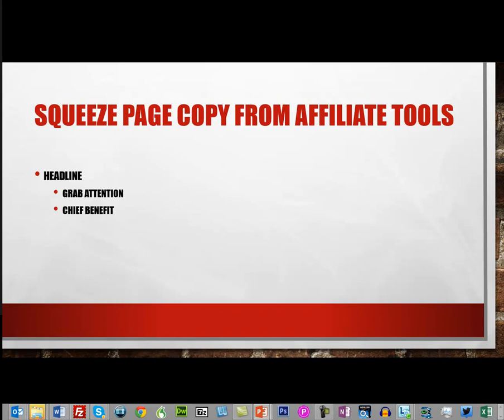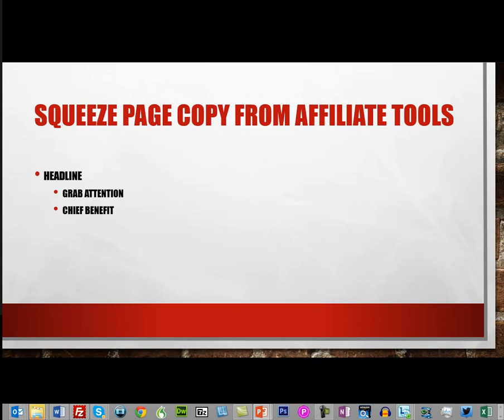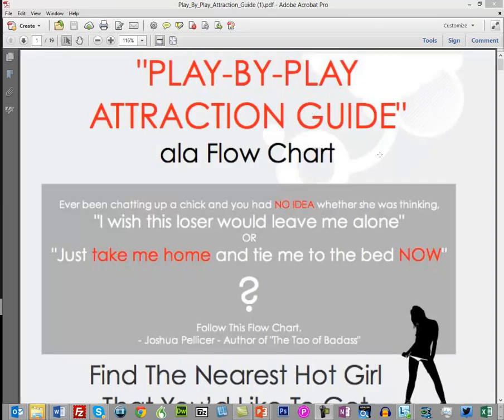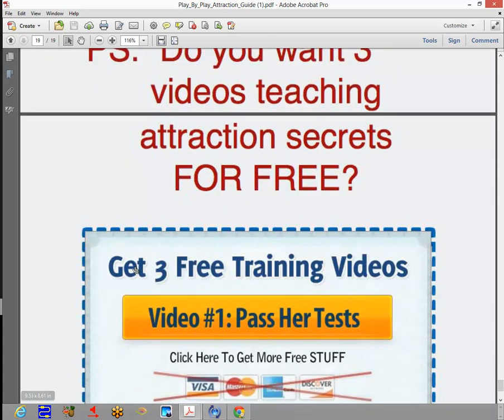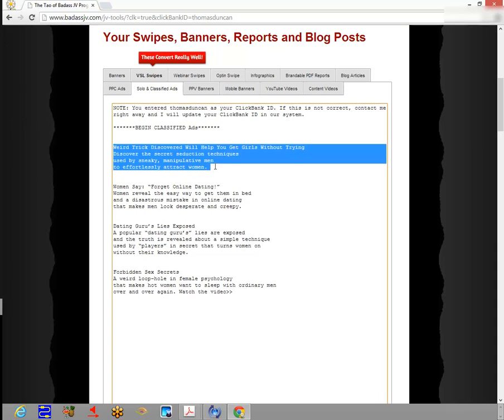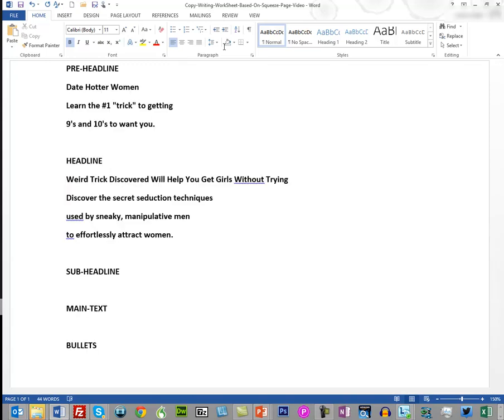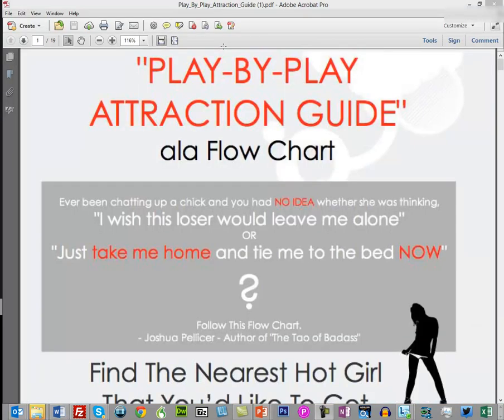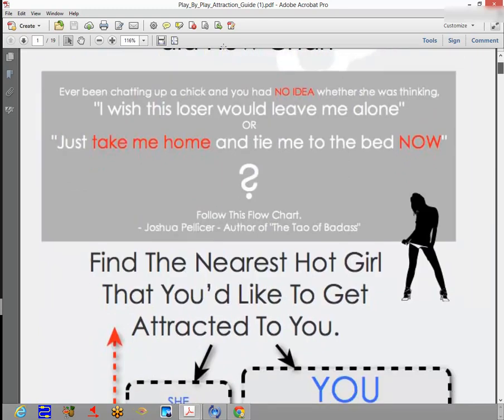Copy-Affiliate Campaigns On Steroid And Generate NON-STOP Commissions Starting Right Now! Video-7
Copy & Paste My Complete System To Bring Your AffiliateCampaigns On Steroid And Generate NONSTOP Commissions Starting Right Now!

The main reason behind this growing popularity of affiliatemarketing is the fact that affiliate marketing is thought to be some kind of business in which you don't need to do anything and you can earn huge amounts of moneyovernight.

What you need to do is just to place the ads of merchants on your website and when a visitor clicks on it, you are paid. So, literally, you don't have to do anything. But are you really sure about it?

If you think that you can earnmoney without doing anything then please come out of dreams. There is nothing in the world that can be had for nothing. You have to put effort into it.

Affiliate marketing is first and foremost a form of marketing and as such you need to market the product of your merchants.

You need to do something to make people visit your website and then to induce them to click on the affiliatelinks so that you may earncommissions.